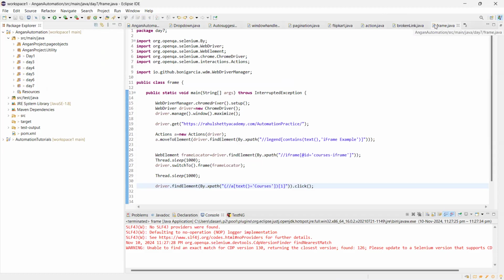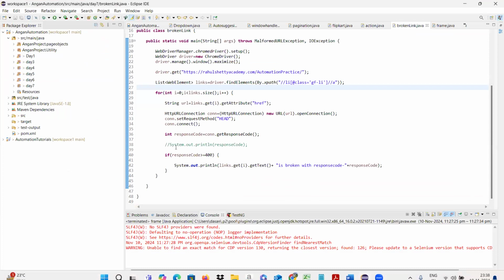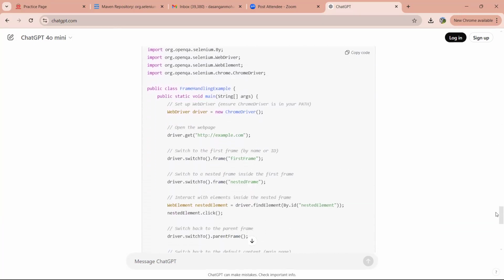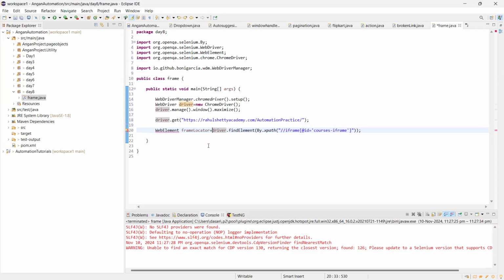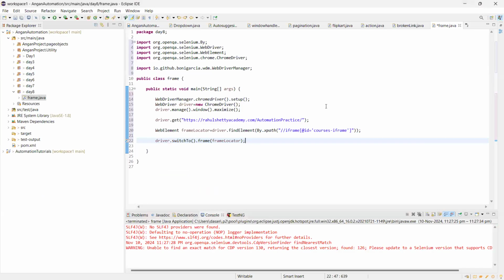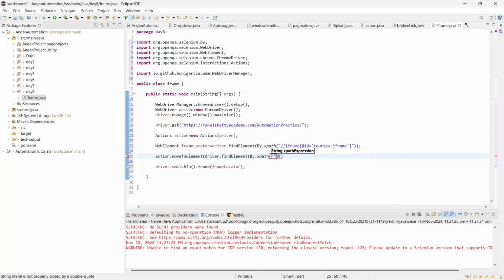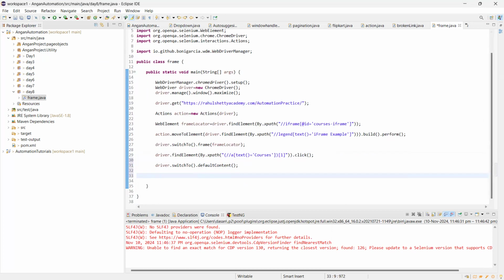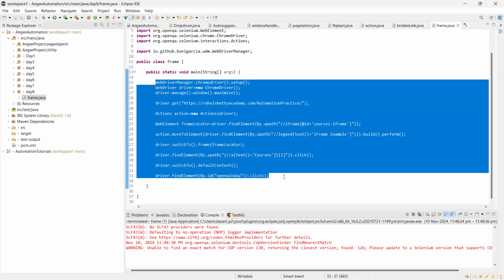How to Handle iFrames in Selenium | Selenium WebDriver Tutorial -08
Learn how to handle iFrames in Selenium WebDriver with this easy-to-follow tutorial! iFrames (inline frames) are often used to embed content from external sources or to separate sections of a webpage. However, navigating through iFrames can be tricky, especially when automating web tests. In this video, we’ll cover everything you need to know about interacting with iFrames in Selenium.

💻 In this video, you will learn:

What iFrames are and how they work in HTML
Different ways to switch to an iFrame in Selenium
How to interact with elements within iFrames
Tips for switching back to the main content from an iFrame
By the end of this tutorial, you’ll be able to handle iFrames smoothly and optimize your Selenium WebDriver scripts for seamless testing across complex web applications!